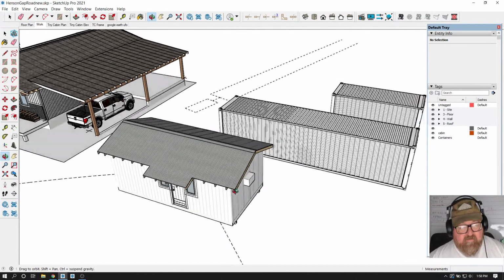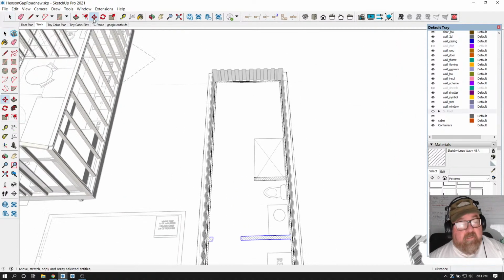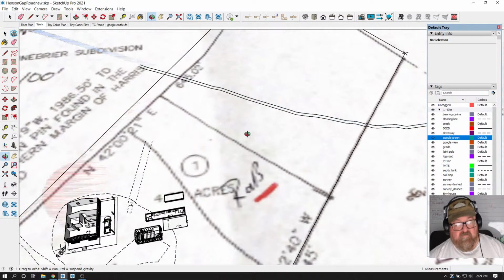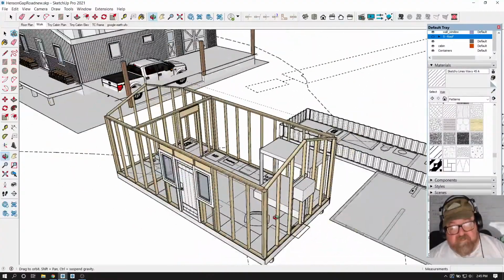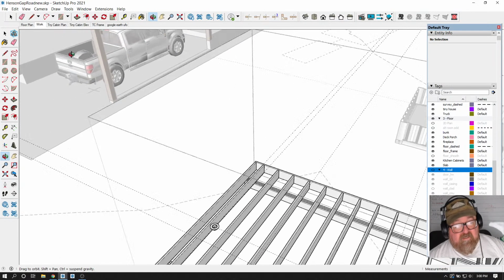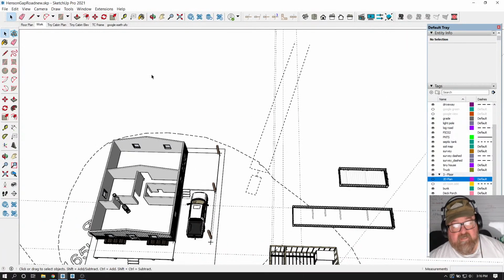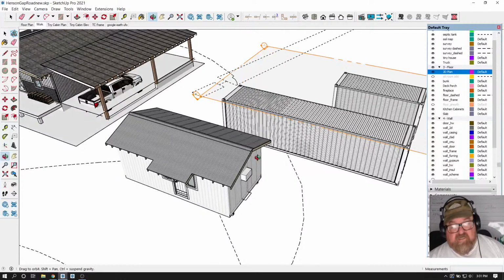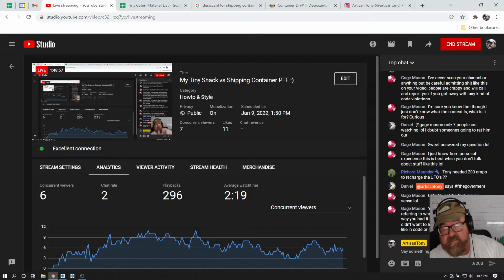My Tiny Shack vs Shipping Container PFF :)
You may know I am building a tiny shack in the woods to live in until I can build my tiny cabin :) Now that I have the final design for my tiny shack, I thought I would make another "Shipping Containers Make No Sense" video :) and show that 12' width is the proper human scale.

Thanks son!